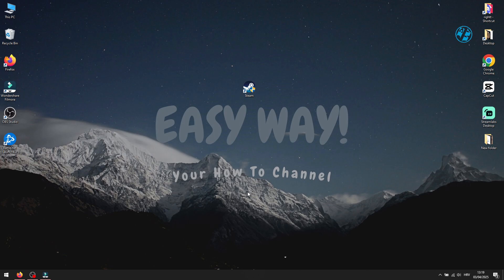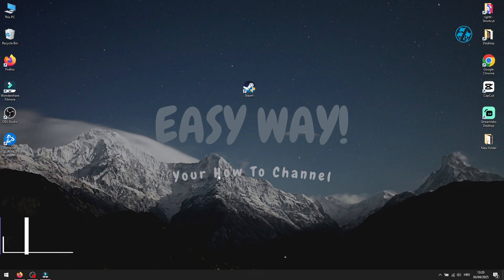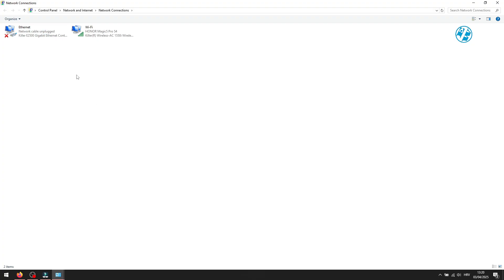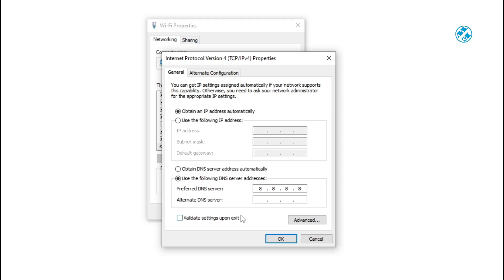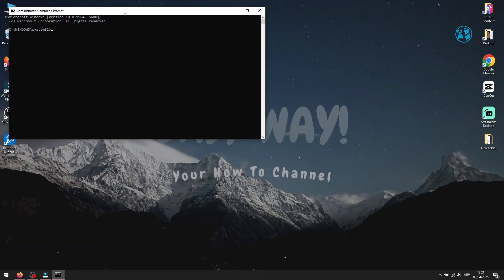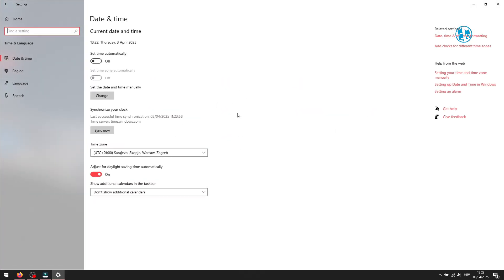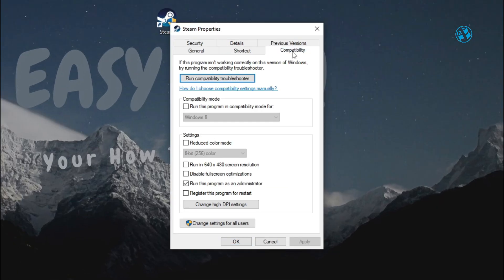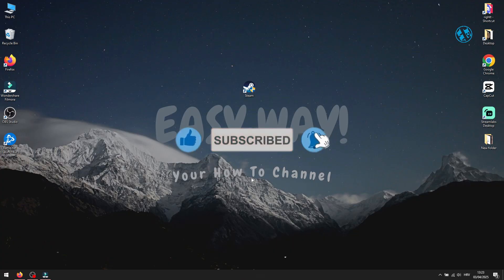How to Fix Steam Needs To Be Online To Update | Steam Fatal Error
In this video i will show you few methods How to Fix Steam Fatal Error, Steam Needs To Be Online To Update. Please confirm your network connection and try again.I hope that with this fixes you will be able to fix your steam issues!

✔ Copy this command: ipconfig /flushdns

Chapters:
0:00 - Intro
0:17 - First Method
0:30 - Turn off Steam
0:42 - Second Method
1:47 - Third Method
2:21 - Fourth Method
2:39 - Fifth Method
3:11 - Sixth Method